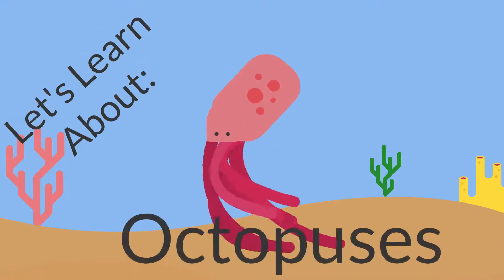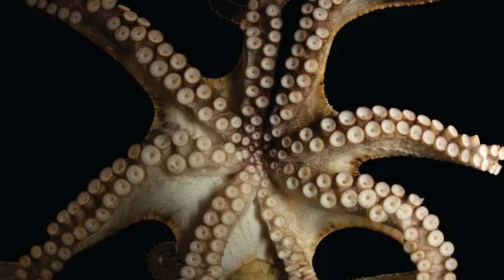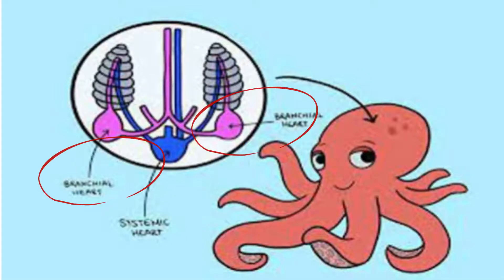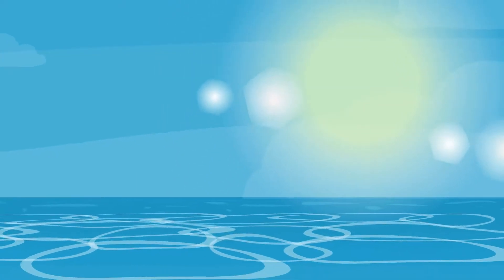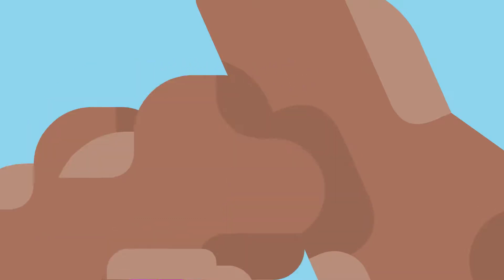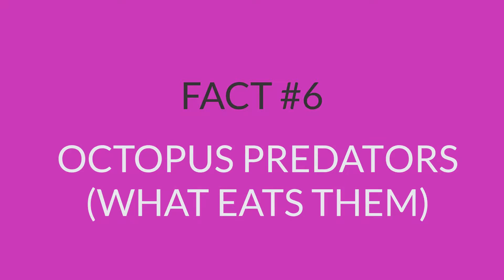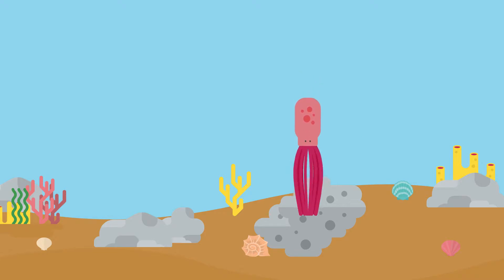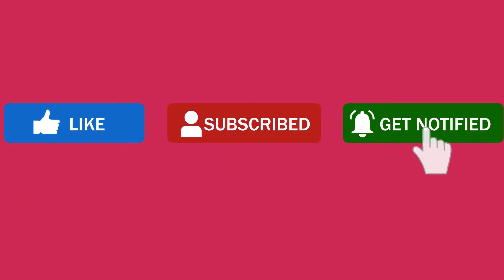Let's Learn About Octopuses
Hello Sk1dz Family! Thanks for joining us for another video. Today we will learn 8 Amazing facts about Octopuses. Let's learn where they live, what they eat, what eats them, and other cool facts about Octopuses! Let us know what is your favourite Octopus fact!